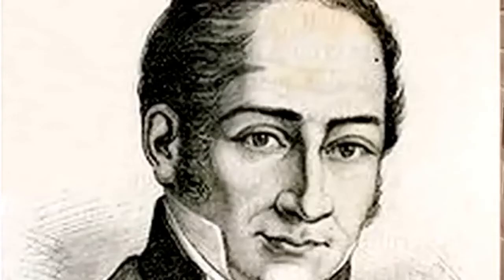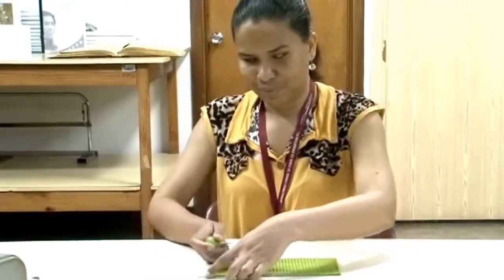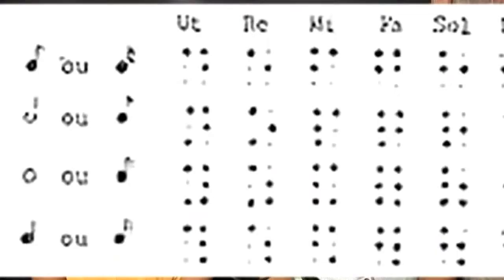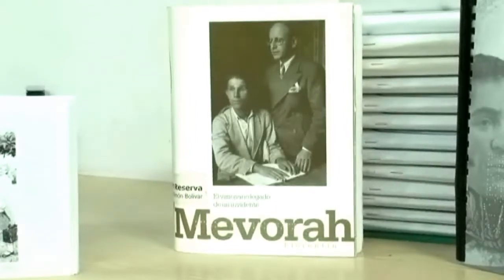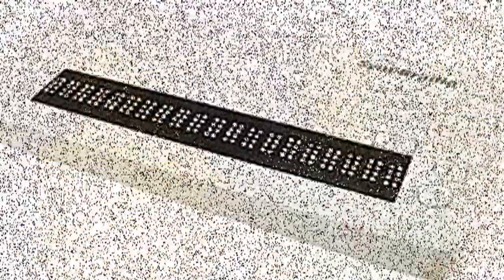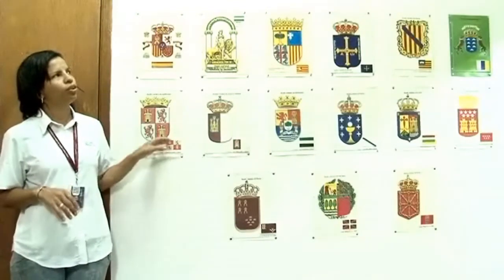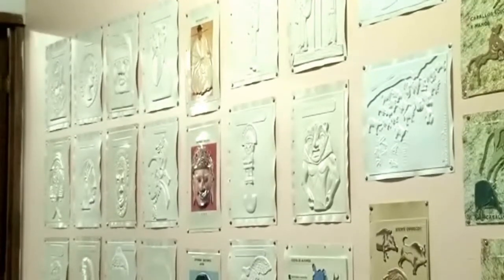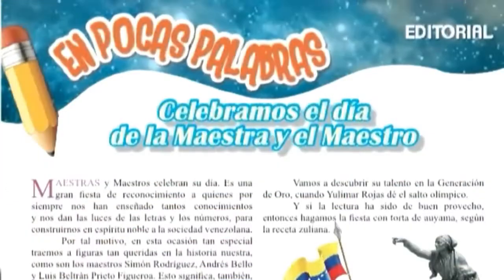IMPRENTA BRAILE "SIMON BOLÍVAR"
En 1983, la Dra. Consuelo Briceño, Directora de Educación Especial y Presidente de la Fundación para el Desarrollo de la Educación Especial convoca al primer equipo que se haría cargo de poner en marcha a la Imprenta Nacional Braille “Simón Bolívar” en el Año Bicentenario del Nacimiento de El Libertador. Dependía administrativamente de la Dirección Imprenta Nacional conjuntamente con la Fundación para el Desarrollo de la Educación Especial. Funcionaba en sus instalaciones.

22 de julio de 1985 Lic. Wallis V. de Gómez Directora de Educación Especial y Presidente de la Fundación para el Desarrollo de la Educación Especial asume totalmente el funcionamiento de la Imprenta Nacional Braille “Simón Bolívar” cuyas funciones principales están a cargo de personas ciegas y traslada personal y parte del recurso humano al Sótano 2 del Edificio Sede del Ministerio de Educación.

La Imprenta Braille “Simón Bolívar” tiene una historia de breve data dentro de la Dirección General de Recursos para el Aprendizaje. La misma tiene sus inicios el día 9 de noviembre de 2012 como señala el Punto de Información Número 210/32 a la Ministra del Poder Popular para la Educación Maryann Hanson Flores.

El 5 de junio de 2015, en Caracas, tuvo lugar el acto de reinauguración de la imprenta braille del Ministerio de Educación (MPPE). En el evento se hizo entrega de un díptico impreso en tinta y en braille.

22 de julio de 1985 Lic. Wallis V. de Gómez Directora de Educación Especial y Presidente de la Fundación para el Desarrollo de la Educación Especial asume totalmente el funcionamiento de la Imprenta Nacional Braille “Simón Bolívar” cuyas funciones principales están a cargo de personas ciegas y traslada personal y parte del recurso humano al Sótano 2 del Edificio Sede del Ministerio de Educación.

El Ministerio del Poder Popular para la Educación (MPPE) de Venezuela, a través de la Dirección General de Recursos para el Aprendizaje, realiza junto con las áreas de Audiovisual Educativa y Bibliotecas Escolares respectivamente, la socialización de experiencias de cada uno de los Centro de Recursos para el Aprendizaje, Bibliotecas Escolares y planteles educativos. Con la participación de estudiantes, docentes, bibliotecarios, medios alternativos y comunitarios.